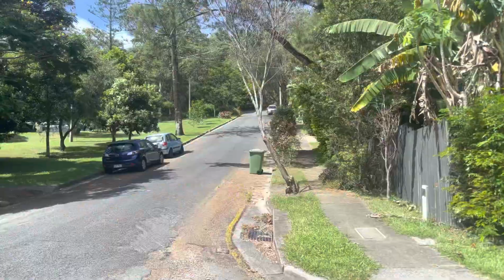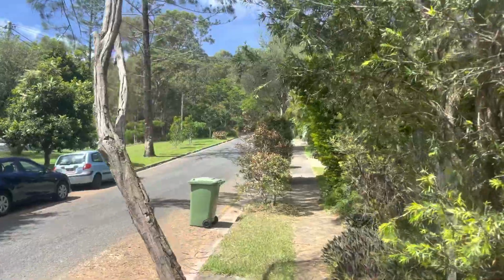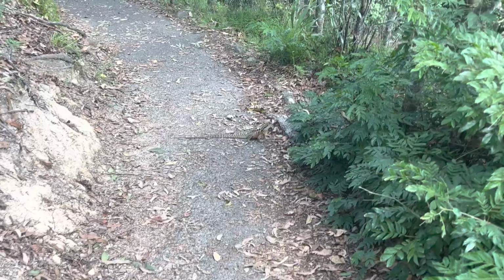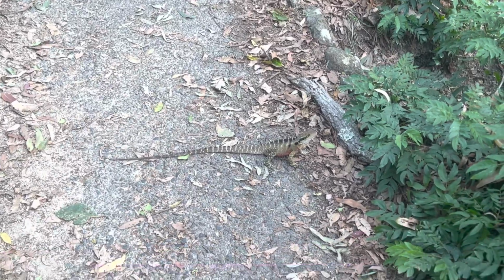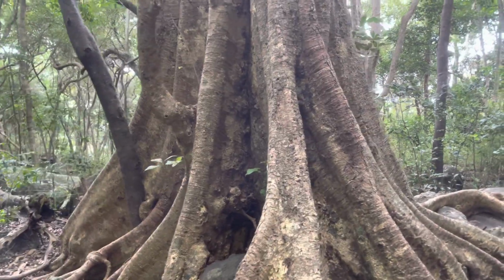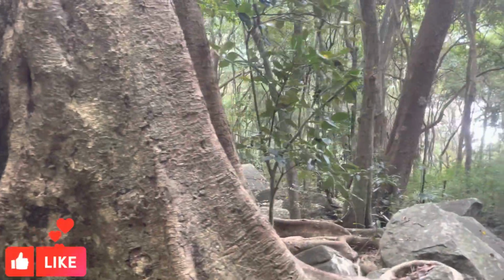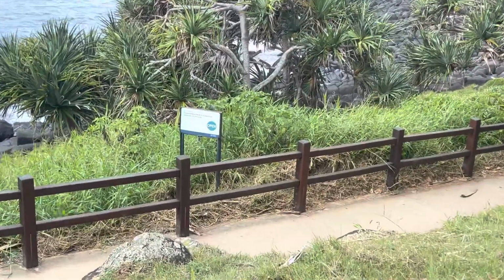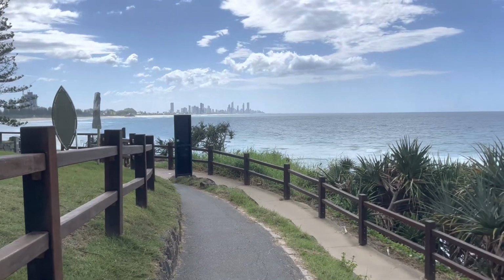BURLEIGH AND BROKEN BIKES…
In this video we head to Burleigh Heads national park to explore the blue trail and all it has to offer! We see a bunch of different wildlife and some amazing views and scenery. If you stick around till the end of the video I picked up something for the channel and had a small nightmare with it...

If you enjoyed please Like, Comment and subscribe and once we hit 1000 subscribers I will be doing a give-away which could include flights to Australia to experience it all in real life!

PROPERTY INSTA: Willigby.property